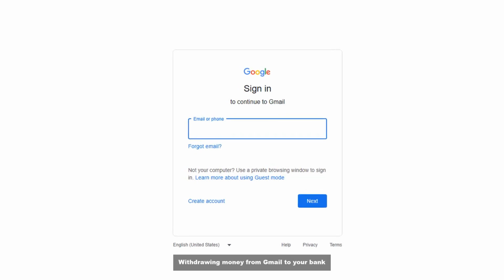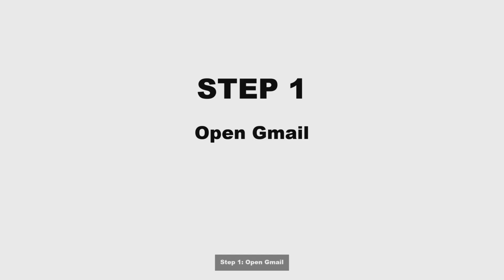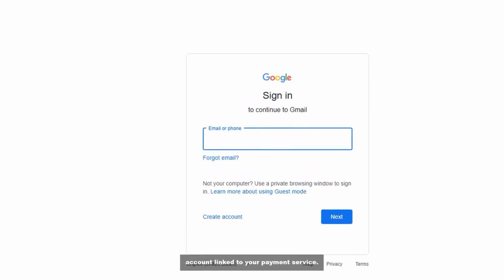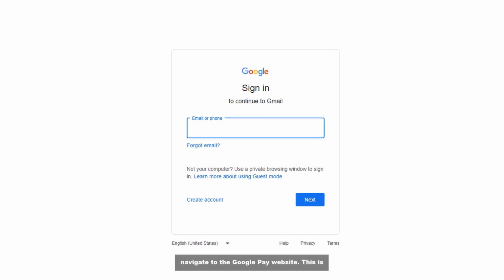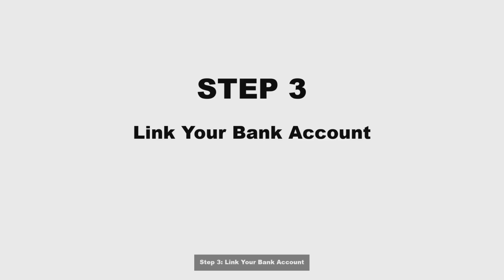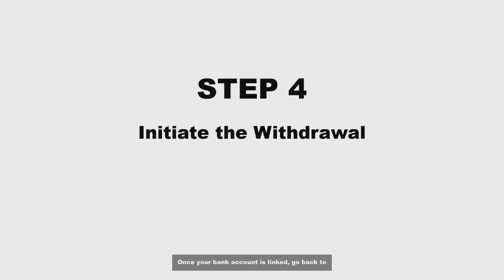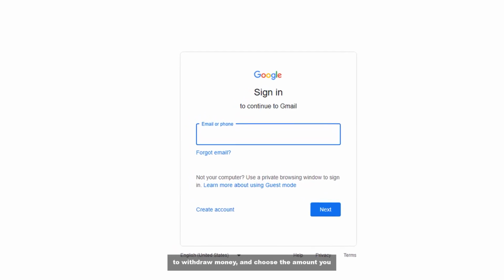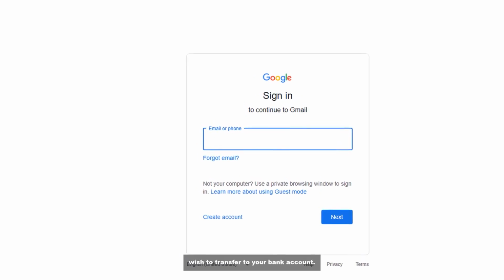How To Withdraw Money From Gmail To Your Bank Account 2026 (STEP BY STEP)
In this video, we will guide you through the process of how to withdraw money from Gmail to your bank account in 2026 (STEP BY STEP). Learn the easiest methods and tips for transferring funds securely.